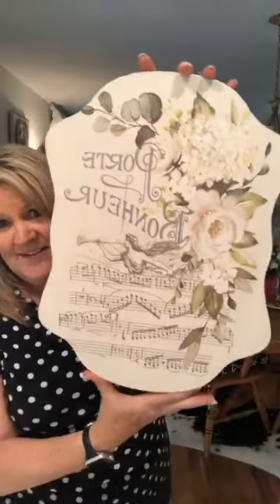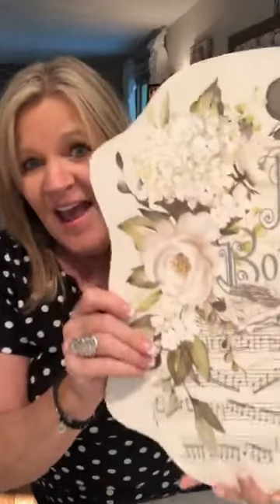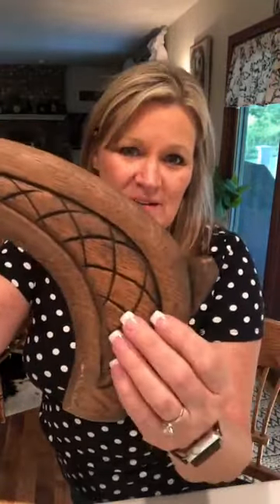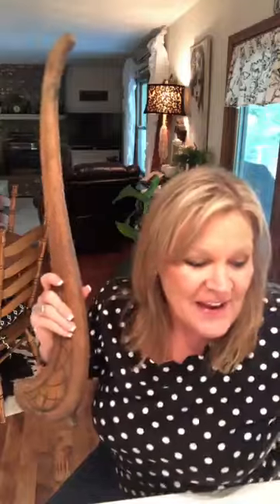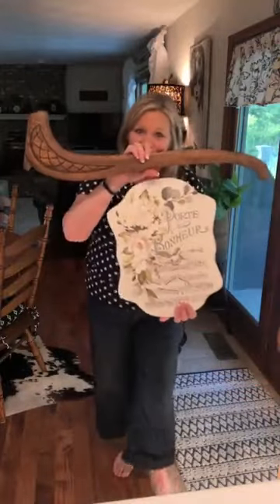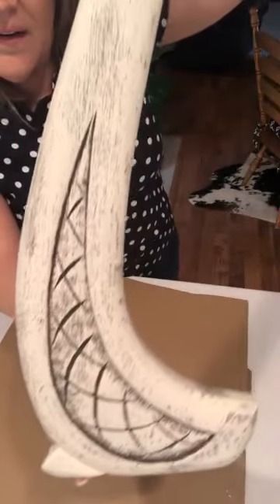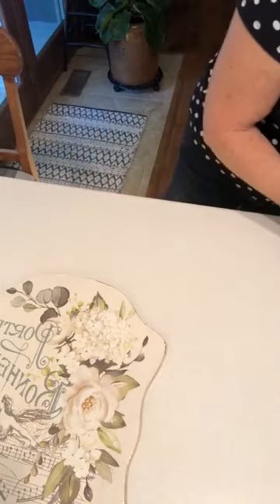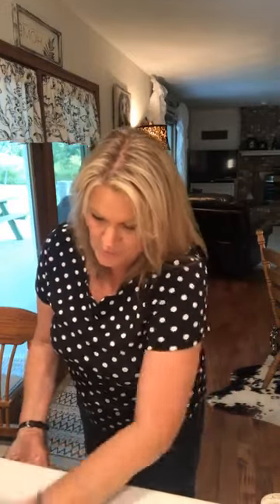Creating A Hanging Sign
Using a vintage piece from an old dresser to make a hanger for a handmade sign